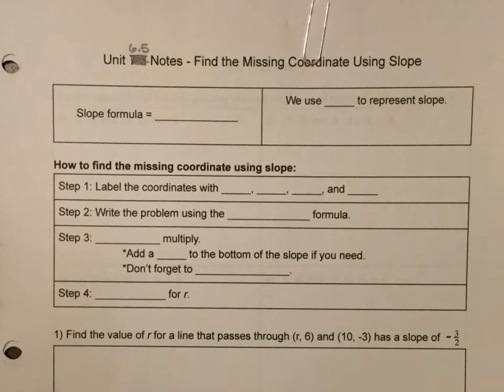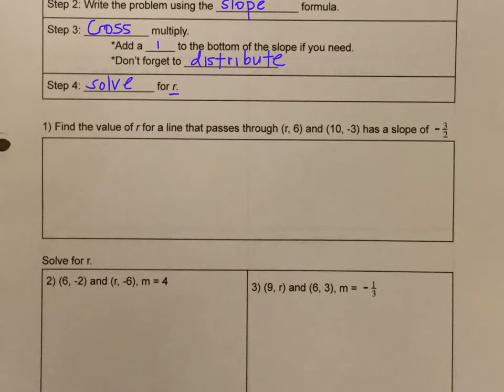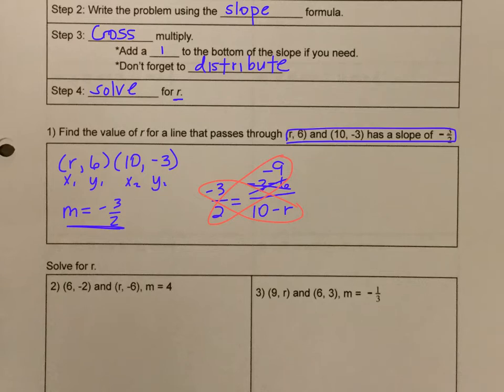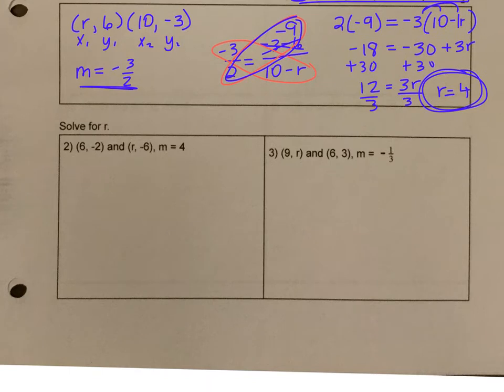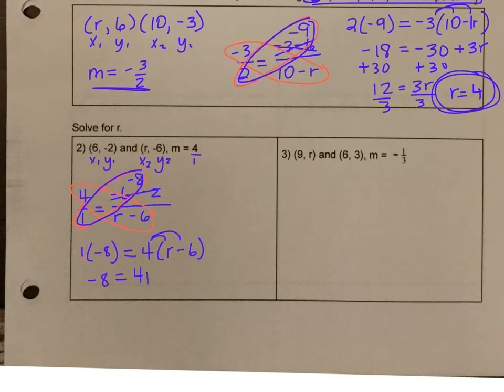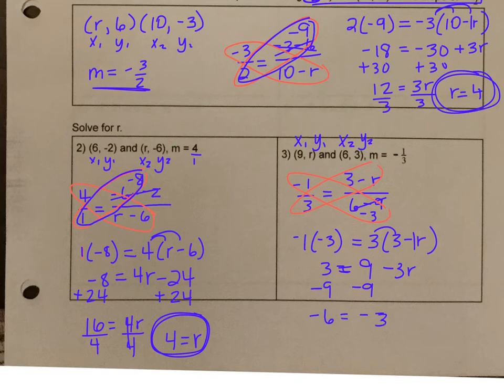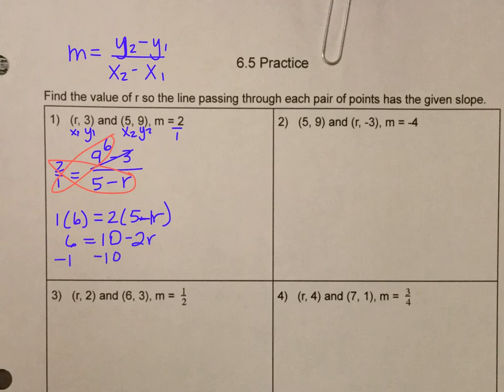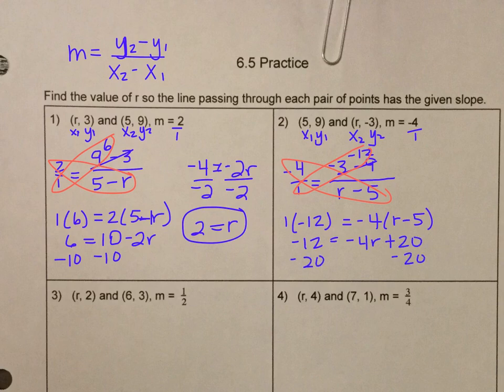Algebra 1A 6.5 Notes and Practice